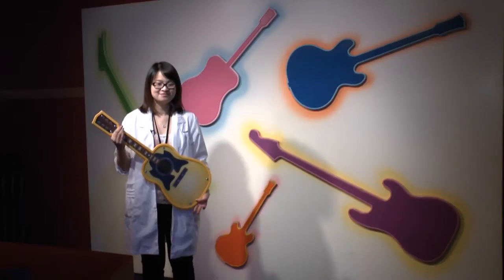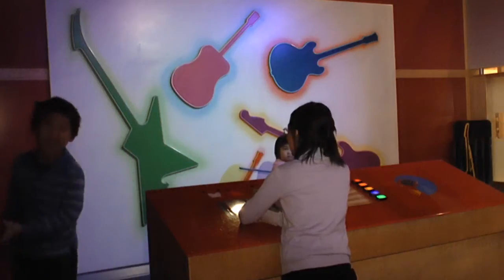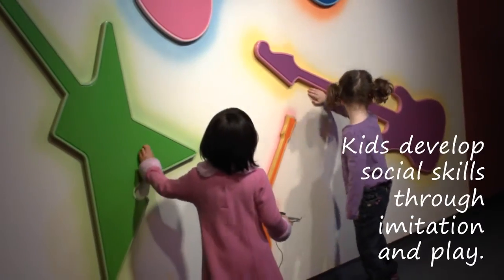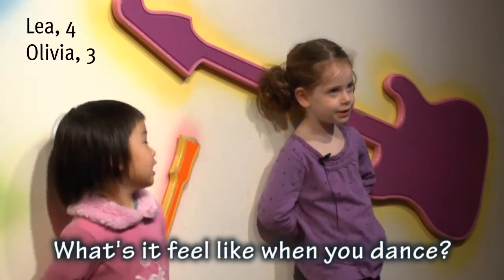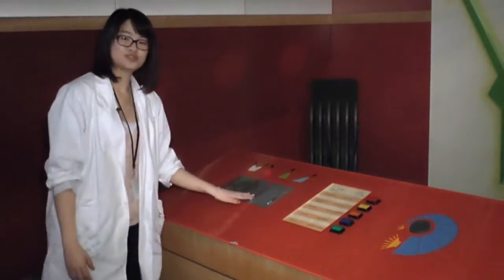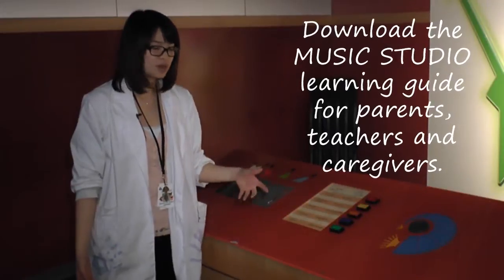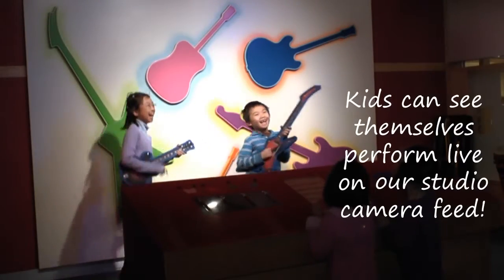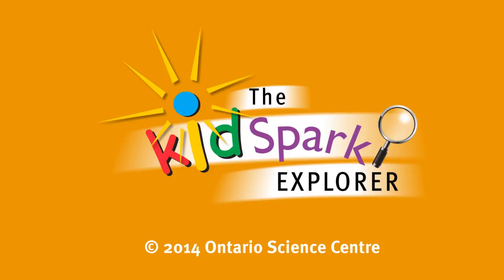KidSpark Explorer - The Music Studio at the Ontario Science Centre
Science fun for our youngest visitors! In KidSpark, kids eight and under, along with their caregivers, can play and learn in an area designed just for them. This video highlights the Music Studio, an exhibit where kids can rock out to great tunes while exploring the science of lighting and music, and develop social and group skills. For more resources, check out the Science Centre's KidSpark Explorer, a site for parents, teachers and caregivers that helps you get the most out of your visit!